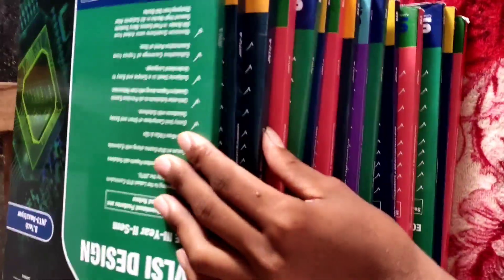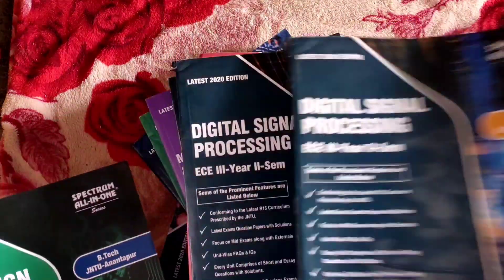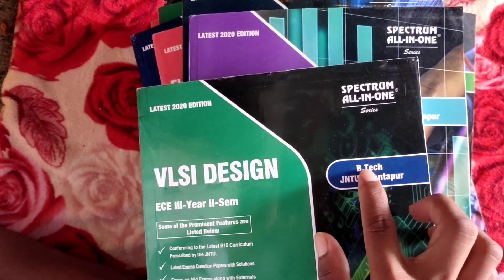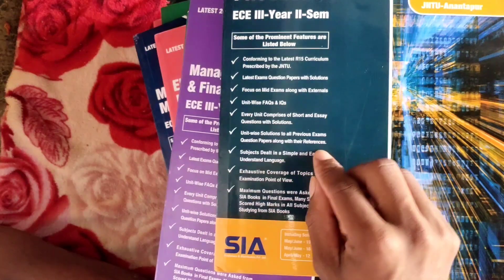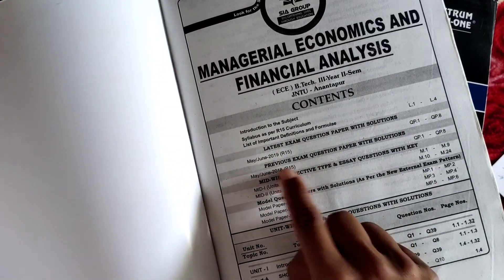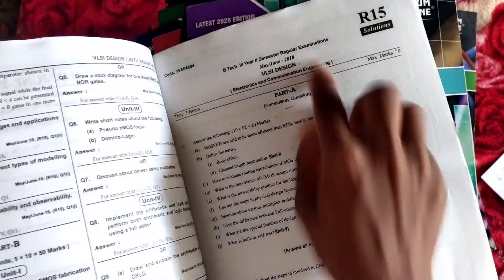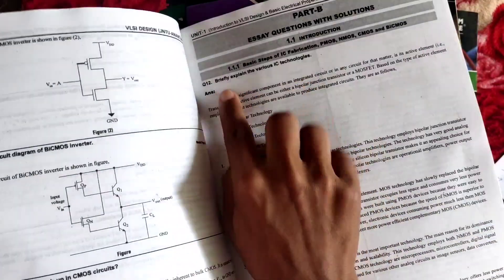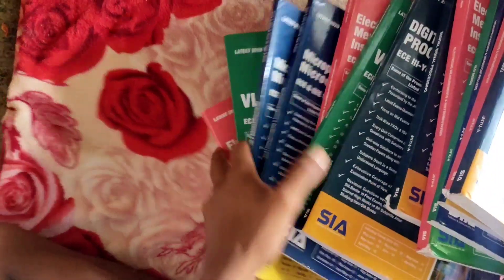How to Prepare for B Tech Exams | Latest update| How to Purchase Spectrum for B Tech Exams in Telugu